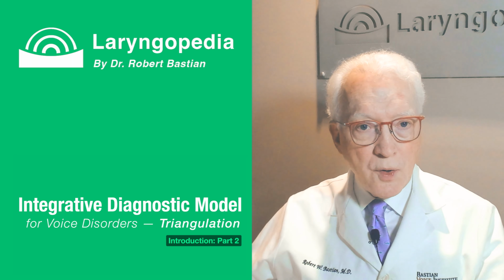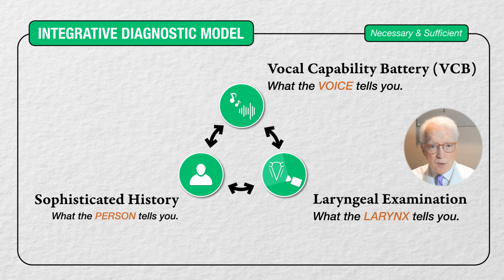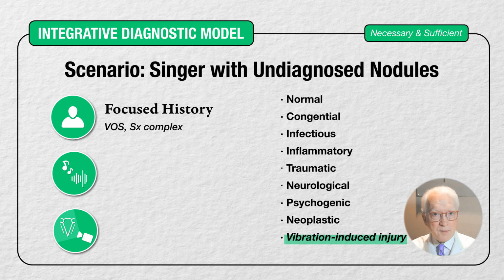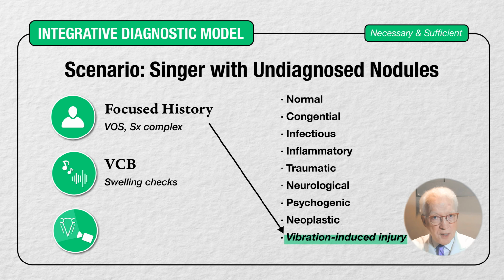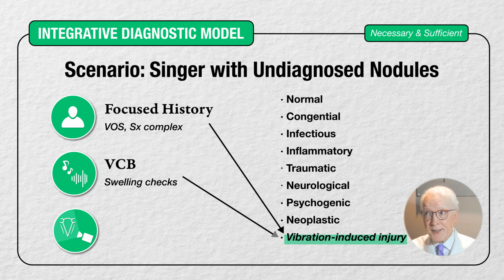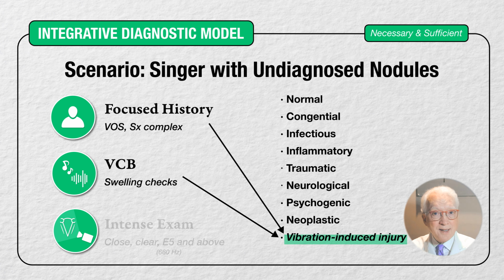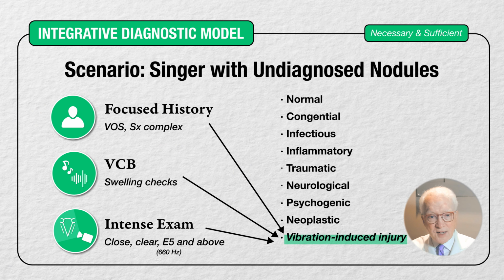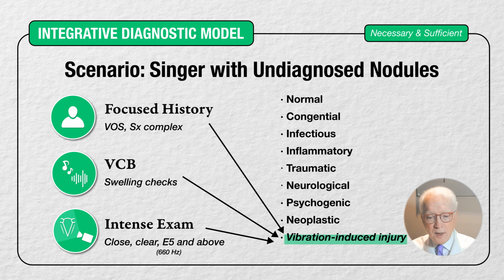Integrative Diagnostic Model for Voice Disorders — Triangulation — Introduction Part 2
In the previous video of this series, Dr. Bastian introduced his Integrative Diagnostic Model for voice disorders, built on three essential tools:

1) Focused history,
2) The vocal capability battery (vocal phenomenology), and
3) Intense laryngeal examination.

Here, he emphasizes the critical process of integration—or triangulation—which means each diagnostic element must "speak into" and validate the other two for a complete assessment.